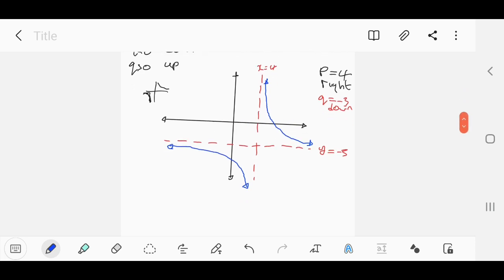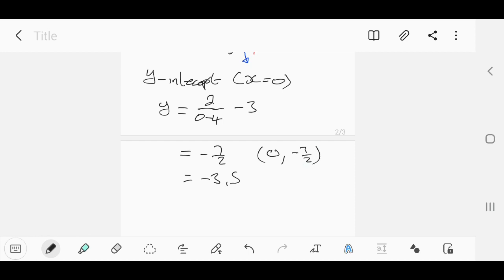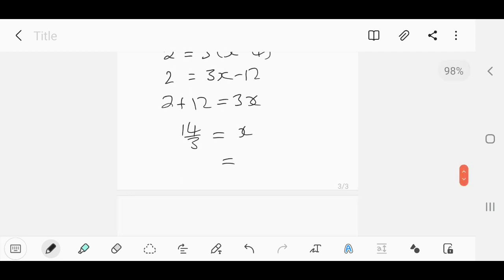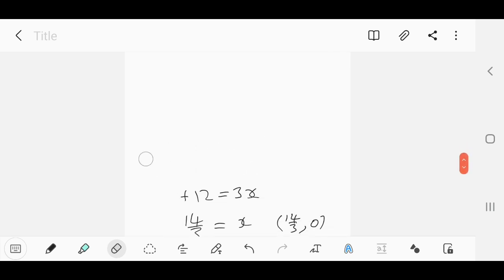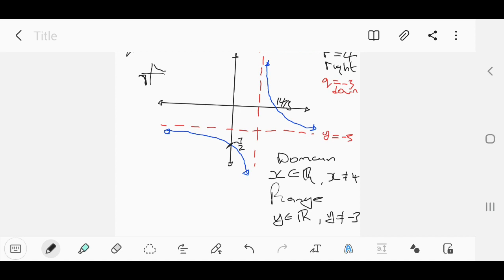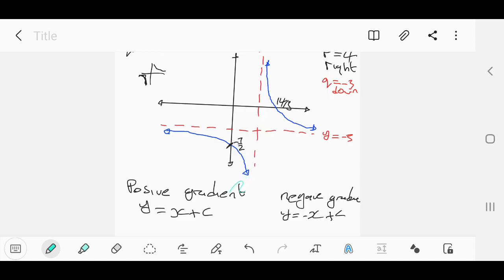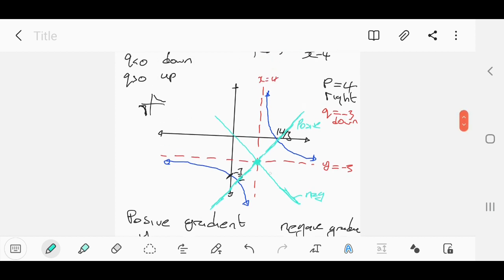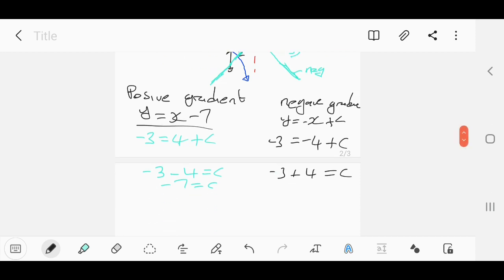HYPERBOLIC FUNCTIONS 2 [GR 11-12]